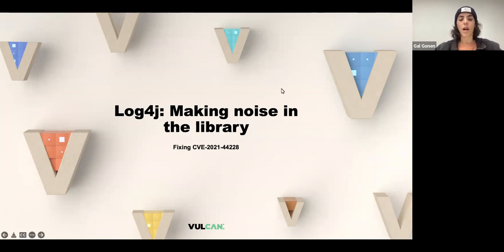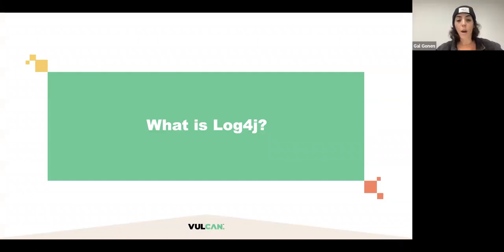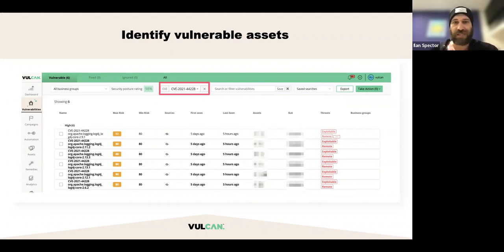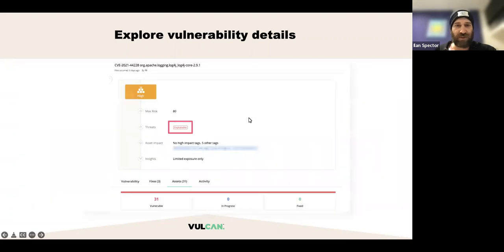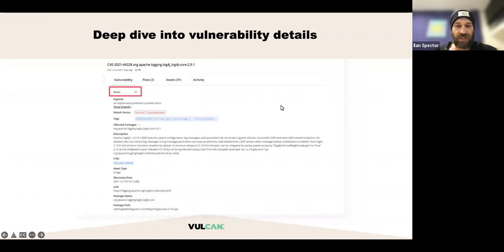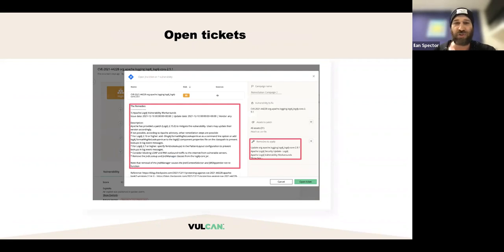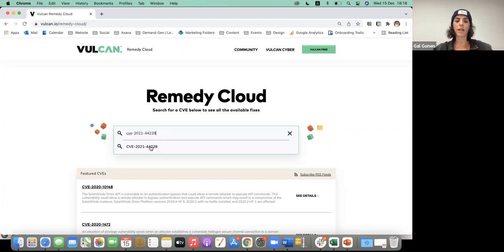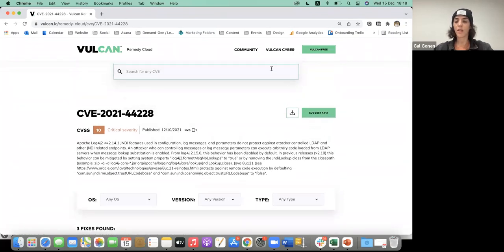Free Resources for Log4Shell Mitigation [fix Log4j CVE-2021-44228]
Watch this video to get helpful insights into Log4Shell mitigation and access to free Vulcan Cyber resources to help fix the Log4j vulnerability, CVE-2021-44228.

Log4Shell is a critical vulnerability in Apache Log4j and is quickly becoming one of the worst software vulnerabilities discovered in recent years. Log4Shell allows an unauthenticated, remote attacker to exploit this flaw by sending a specially-crafted request to a server running a vulnerable version of Log4j. Because Log4j is one of the most widely used Java libraries by developers today, many applications and systems are impacted by this critical vulnerability.